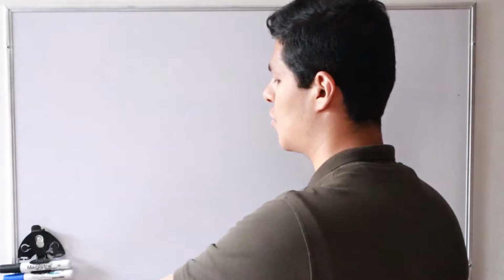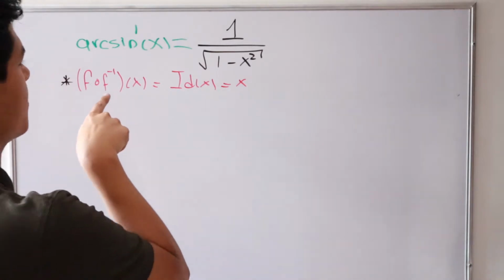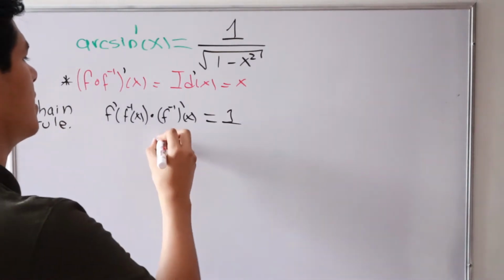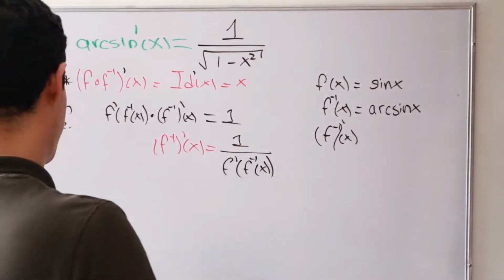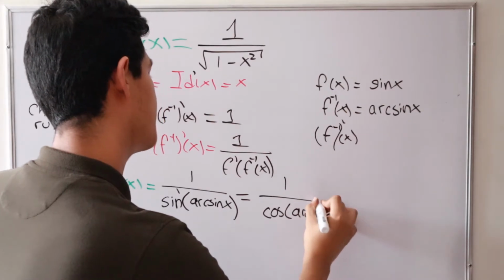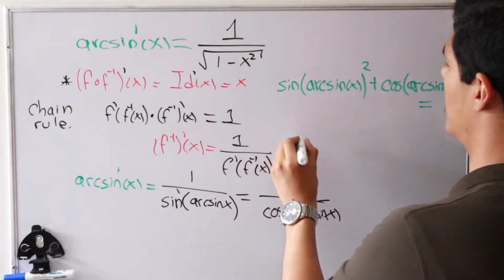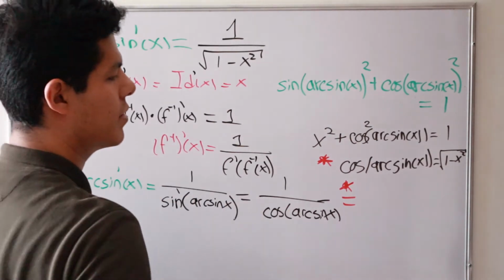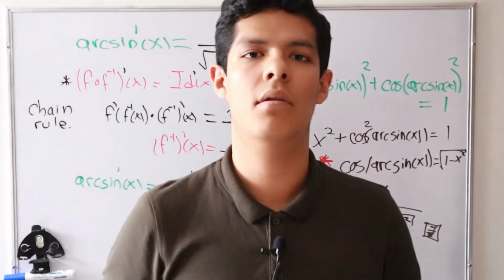SPECIAL. Proof of the derivative of Arcsin(x)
MateABC_English teaches you step by step the proof of the Derivative of Arcsin(x)

If you want us to make a video of something special, tell us and we will do it.

FOLLOW US IN SOCIAL MEDIA AS @mateabc